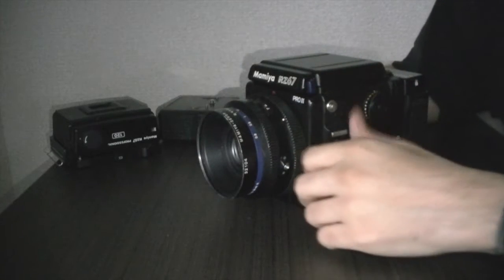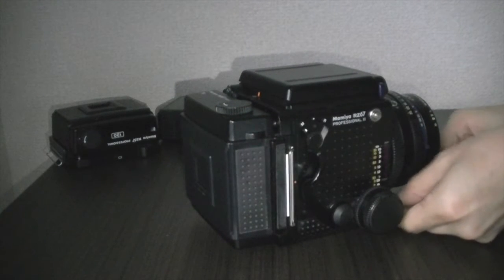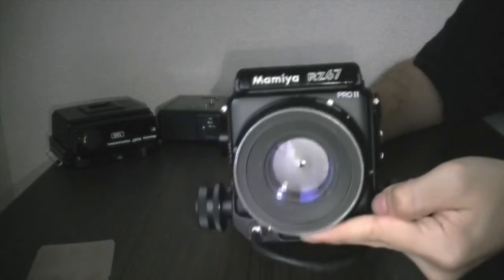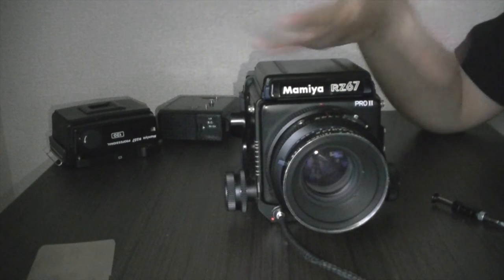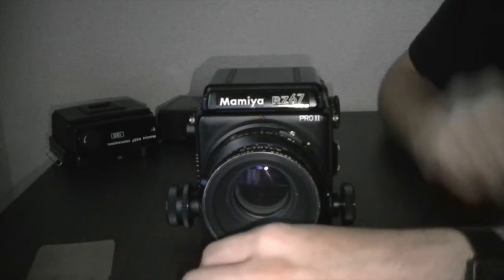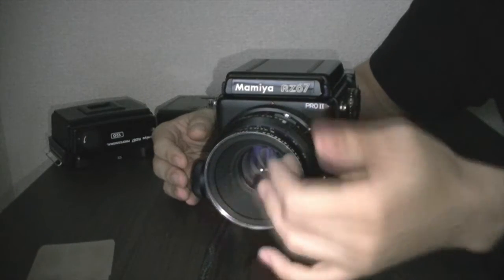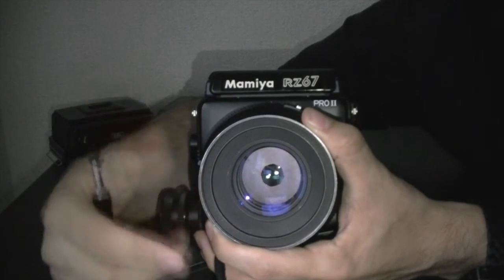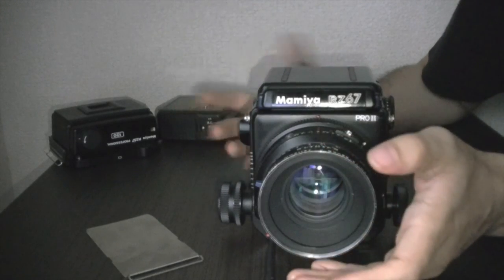RZ67 Pro II Video Manual : 18 - Long Exposures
Mamiya RZ67 Pro II in detail explanation video series.

Because the comments I got on the video with no voice and no audio of this camera. I decided to make a whole series as detail as I can of the RZ67 Pro II. I separated the videos in clips of each section I cover, tried to be as organized as I can. Hope someone finds it useful.